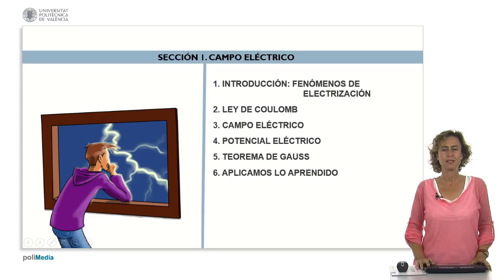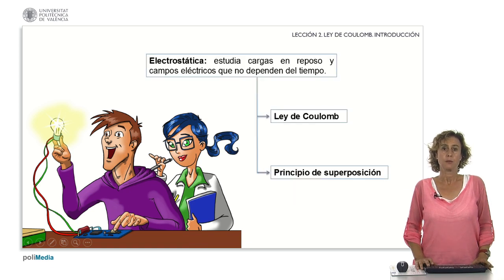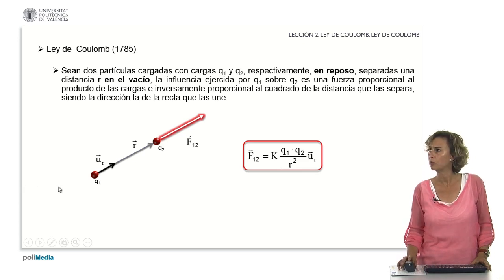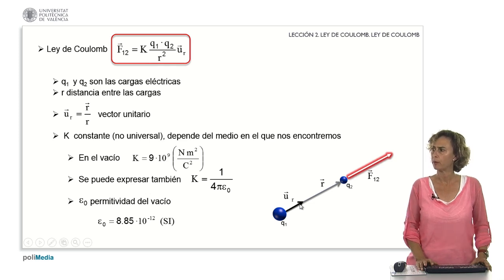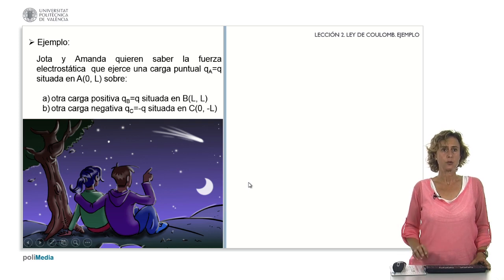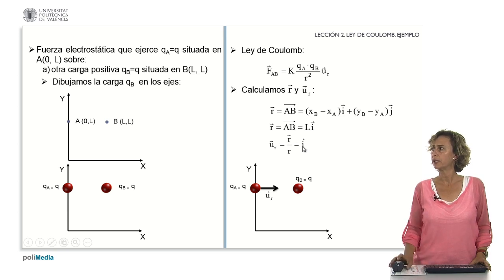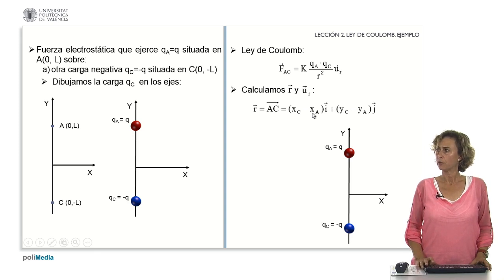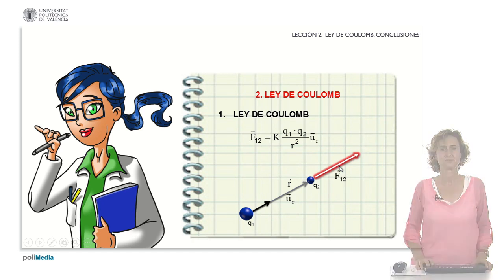Coulomb's Law | 2/32 | UPV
Título: Coulomb's Law

Descripción automática: In this video, Costanza introduces the second lesson on the electric field section, focusing on Coulomb's law. The lesson will address the basics of Coulomb's law and provide an example to illustrate the concepts. The lesson starts with electrostatics, which considers stationary charges and time-independent electric fields, building up to charges in permanent motion within magnetostatics and eventually leading to time-dependent electric and magnetic fields in electromagnetism.

Coulomb's law, established in the 18th century by Coulomb using a torsion balance experiment, is vital for calculating forces between point and stationary charges. The law states the force between two point charges is directly proportional to the product of their charges and inversely proportional to the square of the distance between them. Costanza details the mathematical representation of the law and explains the variables involved, noting that the constant K varies with the medium in which the charges are placed.

An example is given, with charges Q sub A and Q sub B first considered to be of the same sign, resulting in a repulsive force, followed by charges Q sub A and Q sub C of opposite signs, which create an attractive force. The video concludes by reiterating Coulomb's law's role in determining the force between two at-rest charges in a vacuum.

Autor/a: Rubio Michavila Constanza